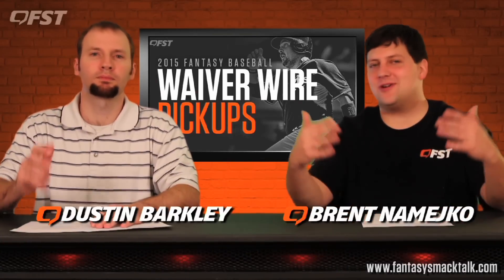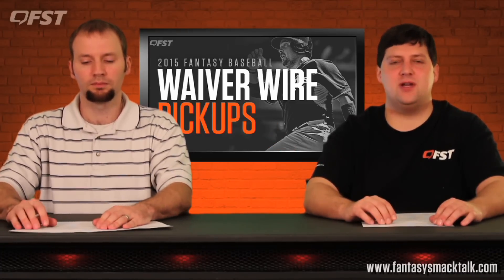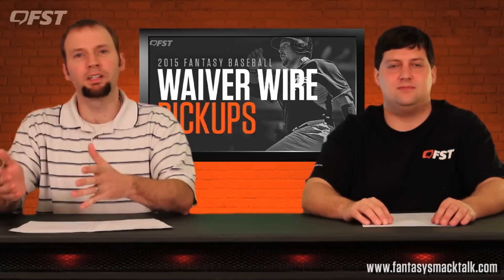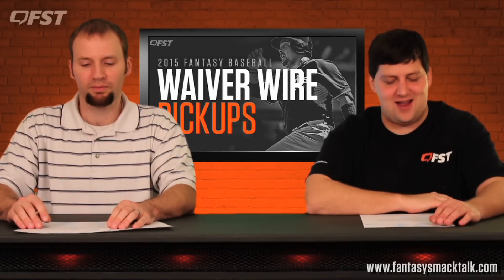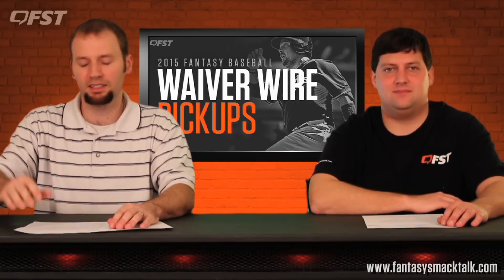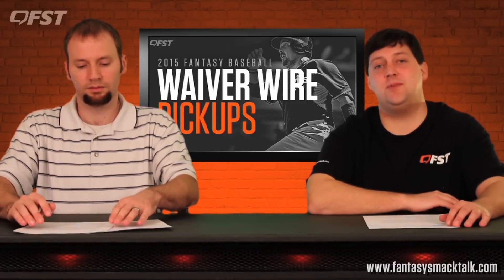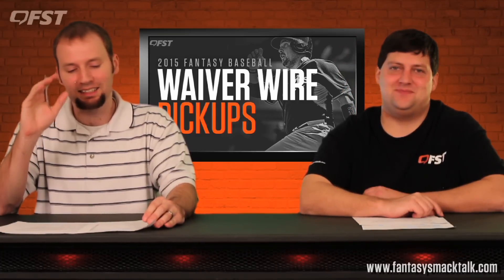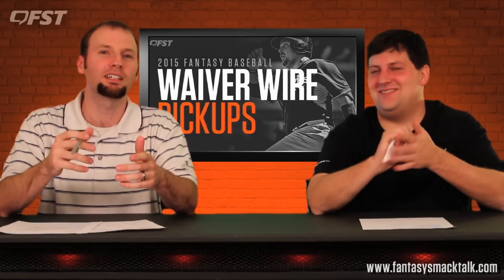2015 Fantasy Baseball Weeks 1-2 - Tips, Advice and Waiver Wire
- Our bi-weekly tips and advice show will help fantasy owners make critical roster decisions for their fantasy teams. Our fantasy experts will be here all season to answer trade questions, roster moves and much more. If you have any fantasy baseball roster questions, feel free to post them in our